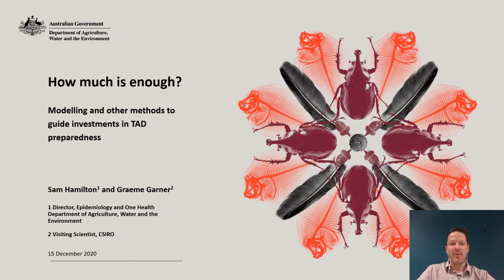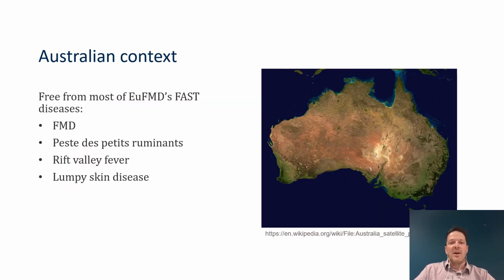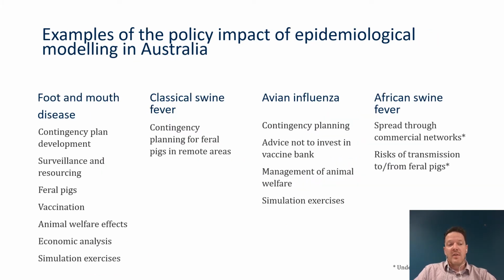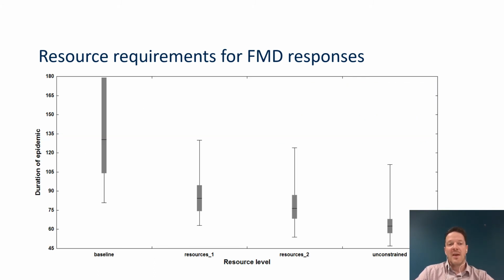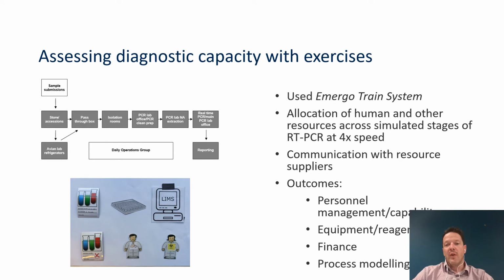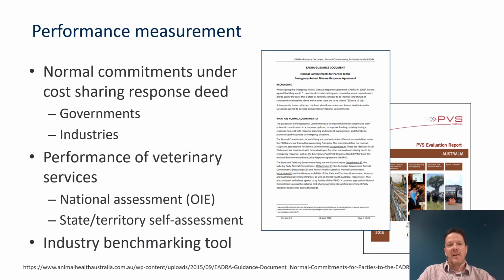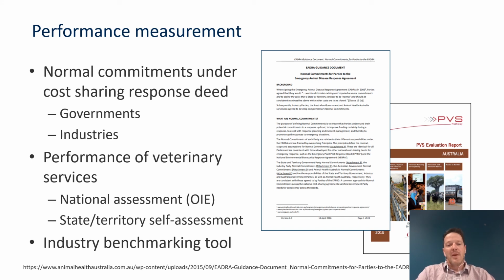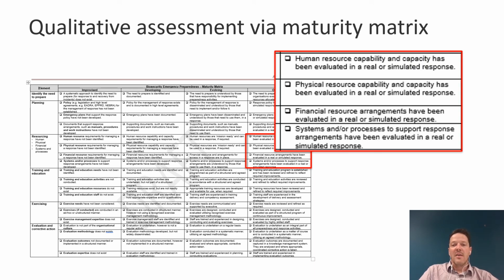HOW MUCH IS ENOUGH? MODELLING AND OTHER METHODS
Decisions to invest in resources to prepare for transboundary animal disease emergencies are challenging. In countries like Australia where outbreaks of transboundary animal diseases occur infrequently, it may not be cost-effective to pre-emptively employ large numbers of personnel and invest in stockpiles of material. This presentation will review Australia’s 25-year program of epidemiological modelling for transboundary diseases. It will also discuss examples where epidemiological modelling, simulation exercises and performance assessments/standards have been used to guide contingency planning, investment in vaccine banks, laboratory management in emergencies, and surveillance for diseases such as foot and mouth disease, highly pathogenic avian influenza and equine influenza.

S Hamilton
Department of Agriculture, Water and the Environment GPO Box 858, Canberra ACT 2601, Australia